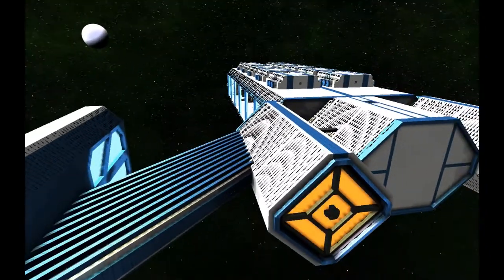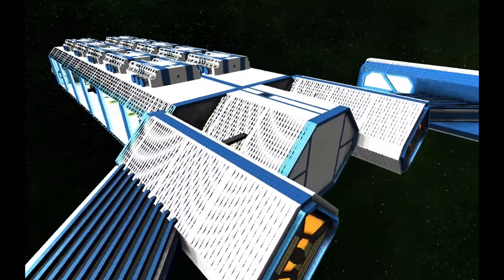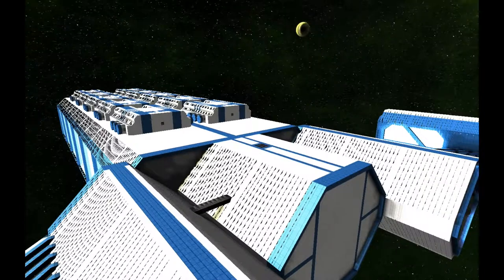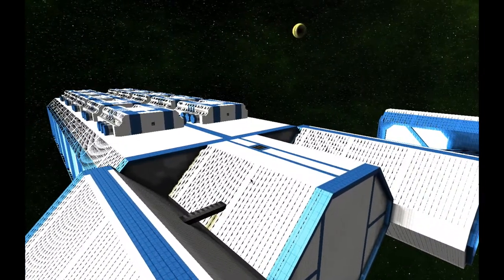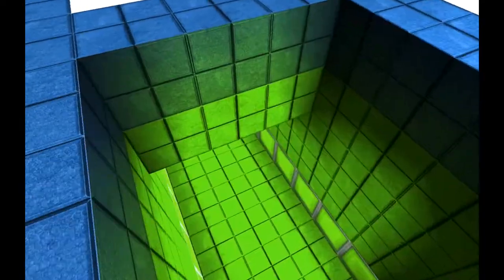StarMade Ship #1 - Dart Super Carrier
Hello everybody my name is Aceface. Today I will be showing my giant ship; the Dart. This is a humungous carrier made to carry all my phantoms at once. Get the ship here:

StarMade is currently free to play entirely, but will cost when it goes into a later stage of development. Star-Made is a minecraft inspired 3D sandbox space shooter. Play in your own universe or on a multiplayer server to create, discover, destroy, customize, and design your own worlds.